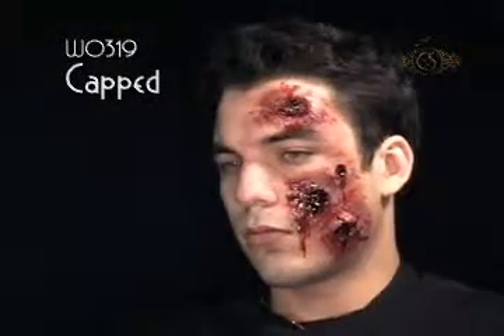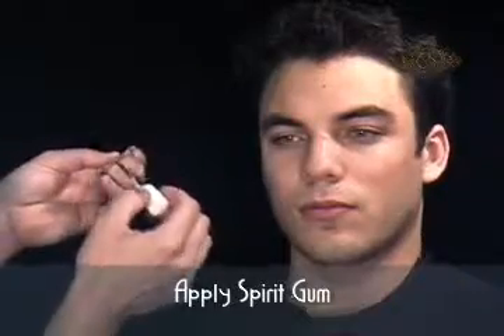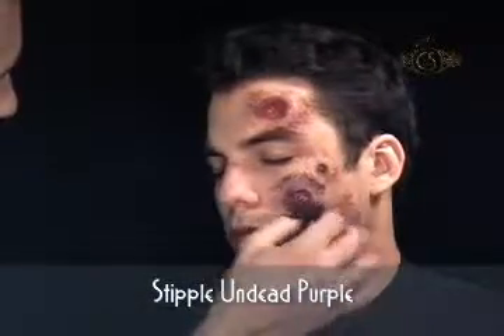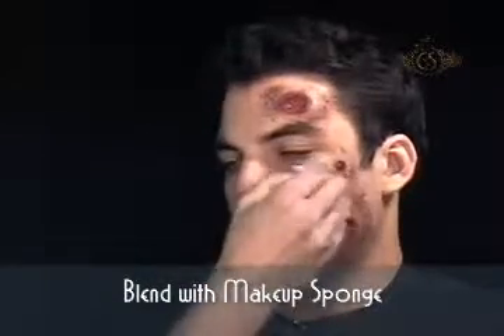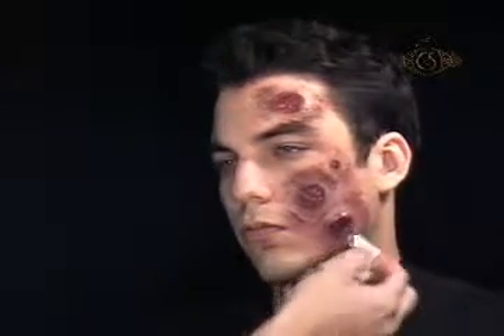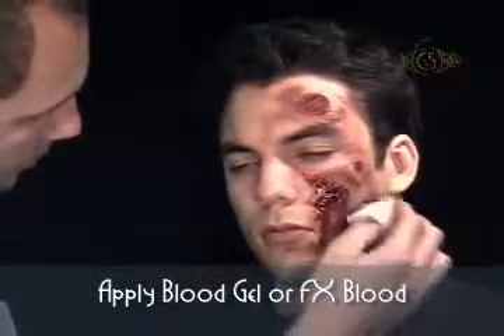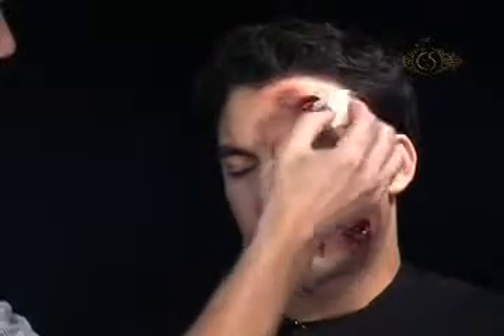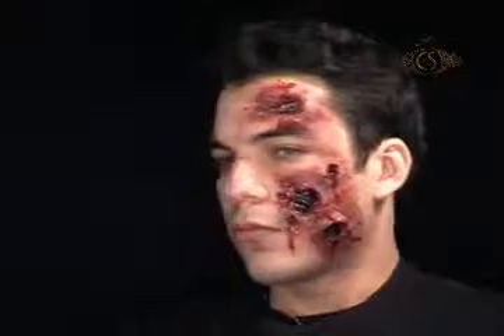CSWO319 _ Capped Prosthetic